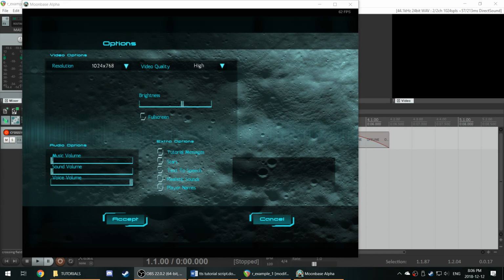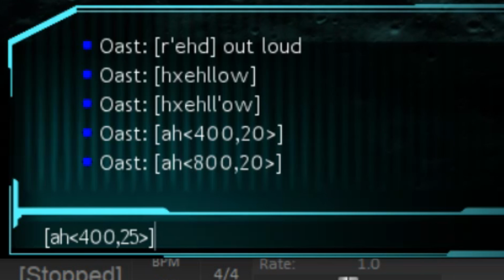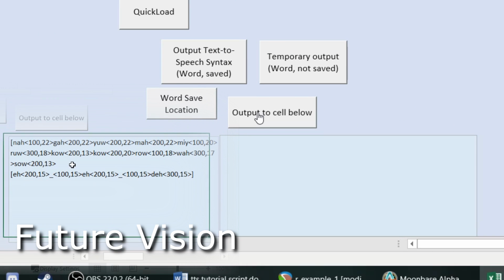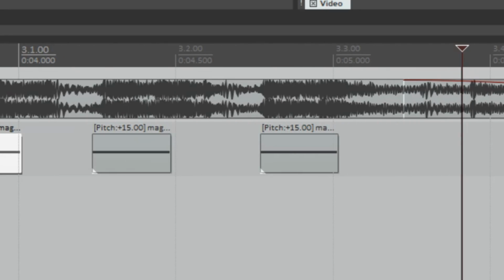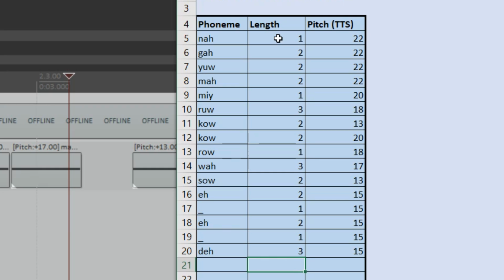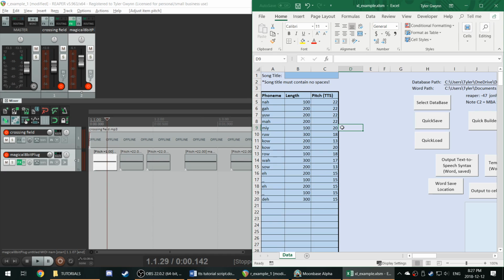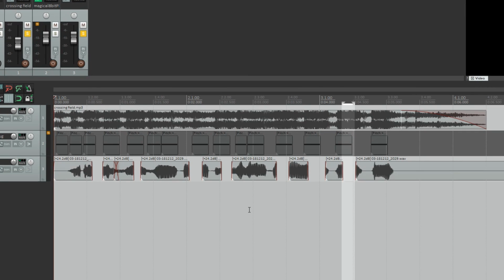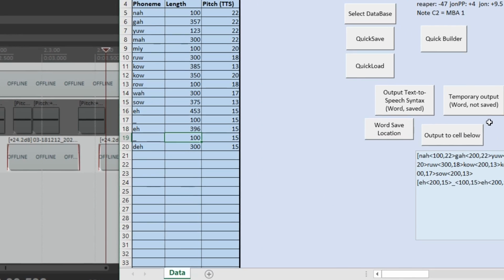Moonbase Alpha TTS Singing Tutorial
I nervously describe my method for making the Text-to-Speech in Moonbase Alpha sing. Please ask any questions you have in the comments!

List of all the phonemes:

iy
ih
ey
ae
aa
ay
aw
ah
ao
ow
oy
uh
uw
rr
yu
ax
ix
ir
er
ar
or
ur
w
yx
r
ll
hx
rx
lx
m
n
nx
el
dz
en
f
v
th
dh
s
z
sh
zh
p
b
t
d
k
g
dx
tx
q
ch
jh
df